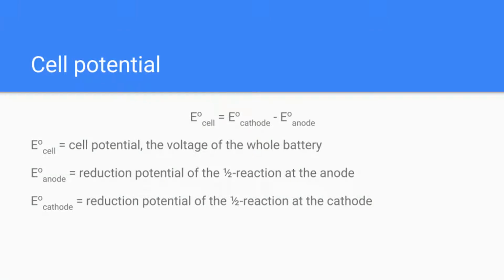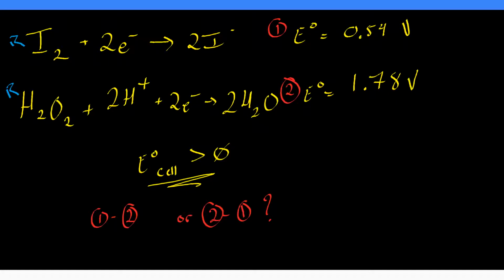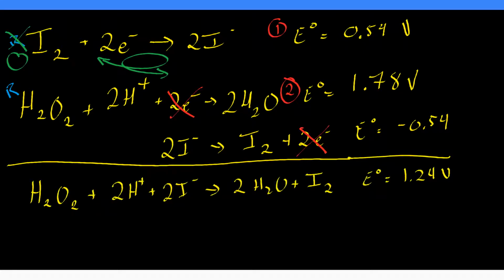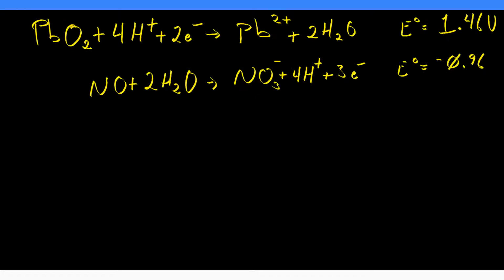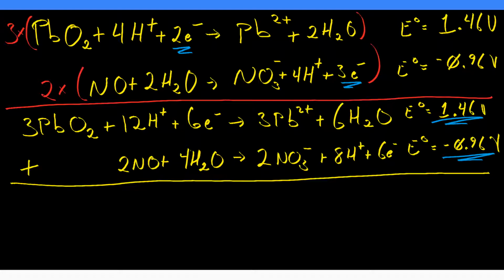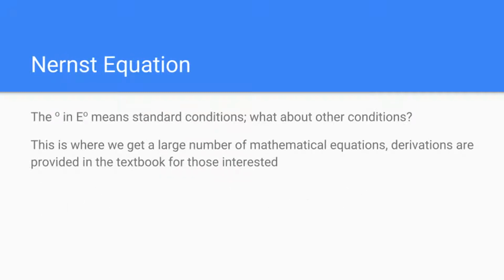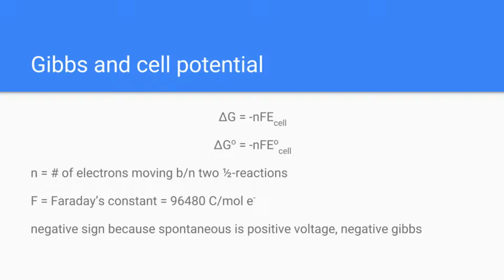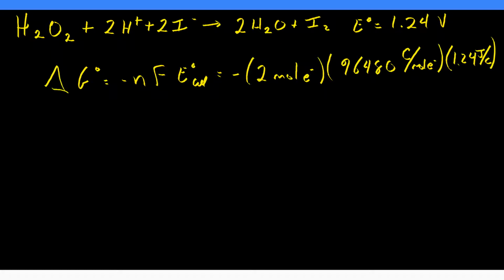Chapter 16 - Part V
Chapter 16.3 Cell Potentials

* Electrochemistry
** Cell potential examples
** Gibbs & cell potential